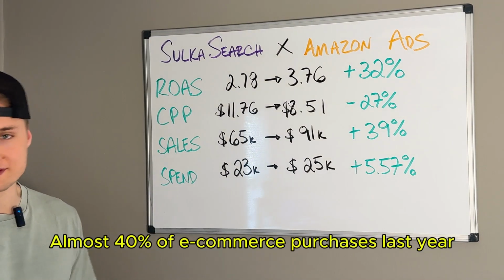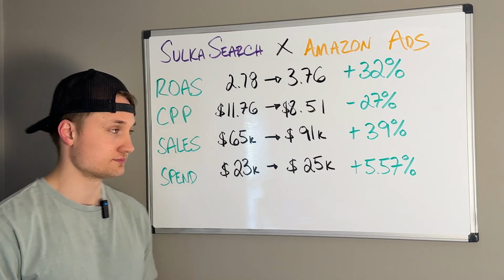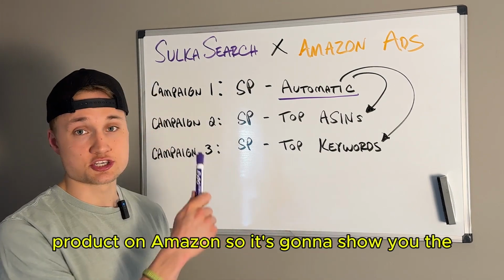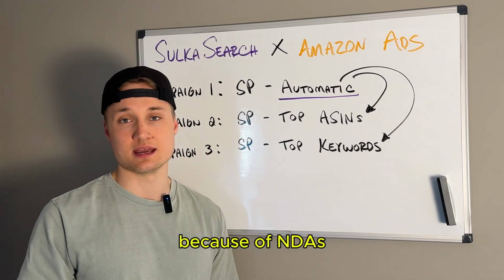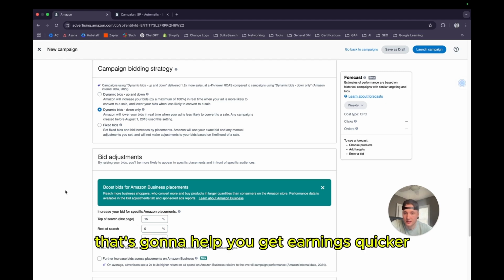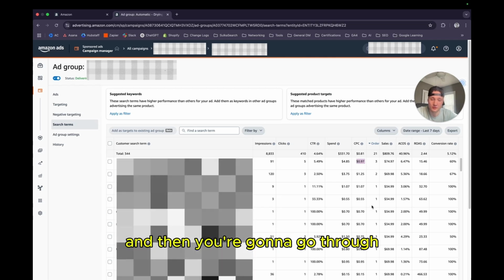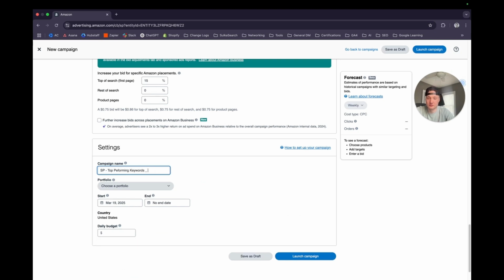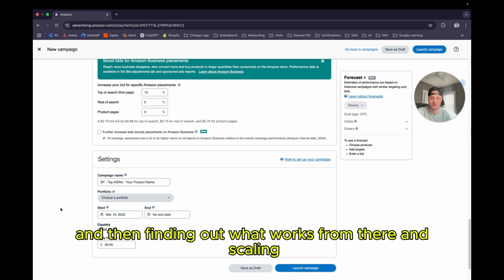Amazon Ads Mastery: 32% ROAS Increase in One Month (Full Campaign Setup)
Want to dramatically increase your Amazon sales? In this comprehensive video, we walk you through a real-world client success story, detailing how we achieved a 32% ROAS increase in just one month using Amazon Sponsored Products. We'll cover everything from initial campaign setup to advanced optimization strategies.

Here's what you'll learn:
- The Winning Results: See the exact metrics we achieved, including increased sales, reduced cost per purchase, and a significant ROAS improvement.
- Campaign Structure Breakdown: We'll explain the step-by-step process of using automatic campaigns to identify profitable keywords and ASINs.
- Targeted Campaign Creation: Learn how to create dedicated ASIN and keyword campaigns for maximum ROI.
- Live Amazon Ads Demo: We'll show you exactly how to set up these campaigns within the Amazon Ads platform.
- Bid Optimization Tips: Discover how to set the right bids to ensure profitability.
- How to analyze search terms.

This video is perfect for Amazon sellers of all levels who want to take their advertising to the next level.

Let us know your Amazon Ads questions in the comments below!